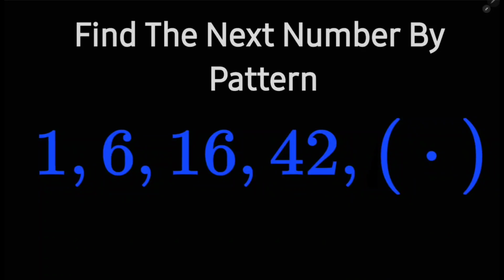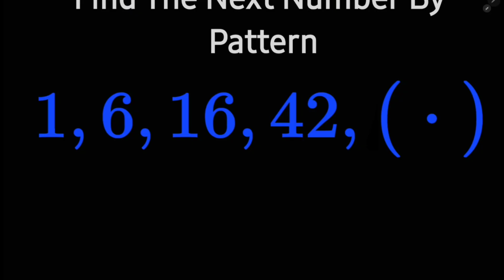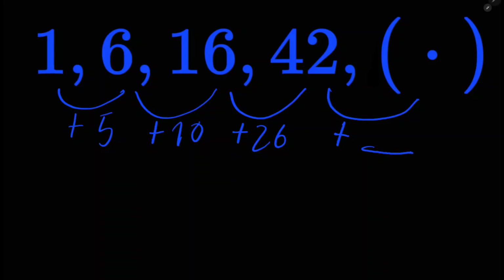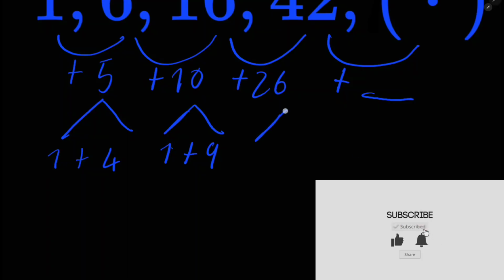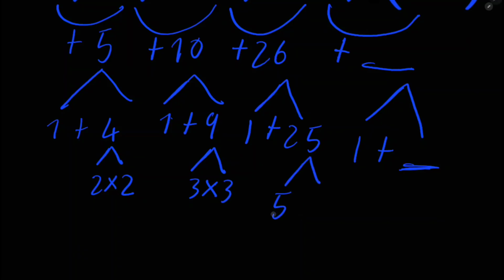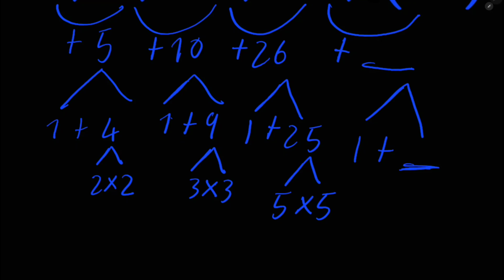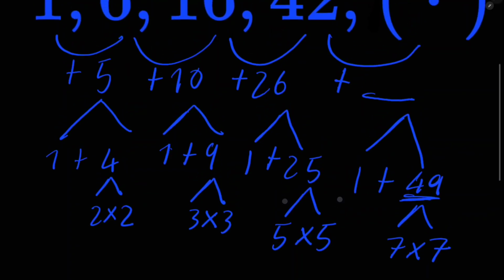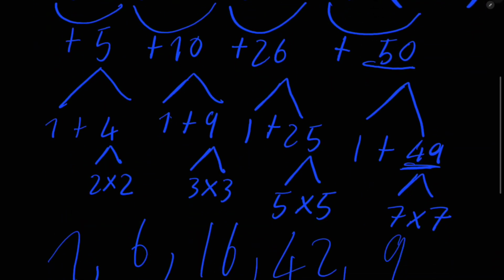Applying Number Sense to Solve Pattern Problem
Here's how to use number sense to solve a tricky pattern problem! 🤓 This video breaks down a seemingly complex sequence into simple, understandable steps. You'll learn to look beyond the surface and apply your knowledge of number relationships, properties, and operations to find the hidden rule. This approach isn't just for patterns; it's a fundamental skill for all of mathematics. Watch to level up your problem-solving game and see how a strong number sense can make you a math wizard! ✨